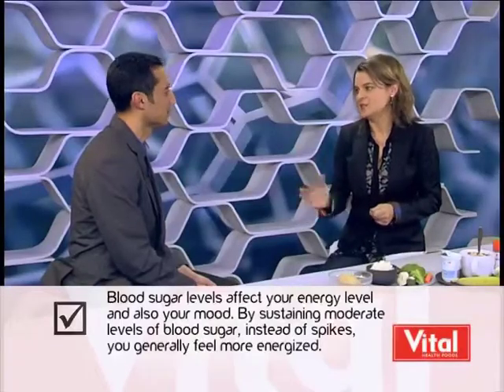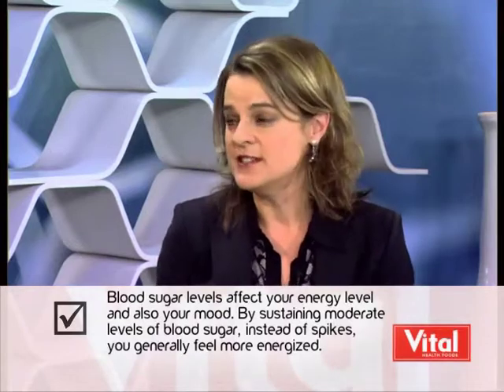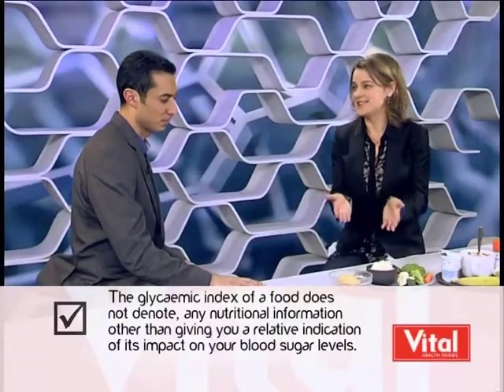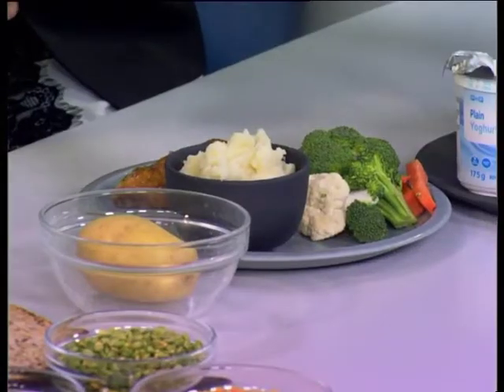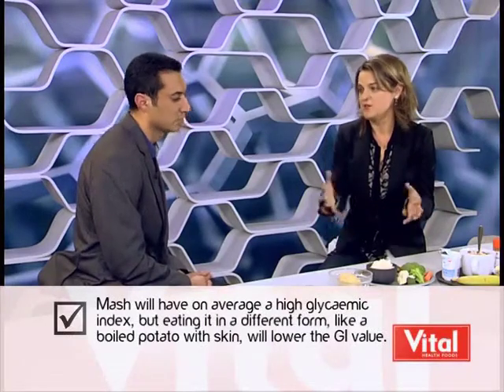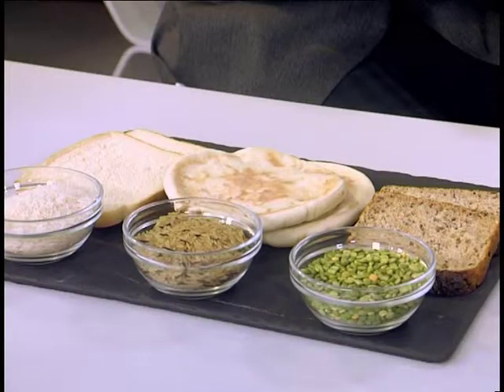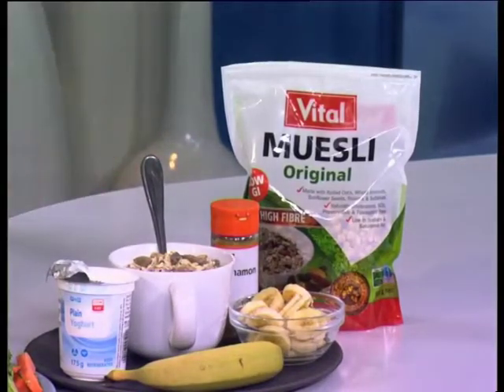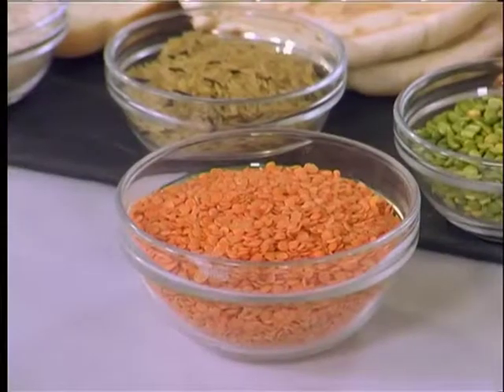The down low on low GI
This week on Doctor's Orders Andrea Du Plessis from Vital, joins us in studio to give us the down low on low GI.